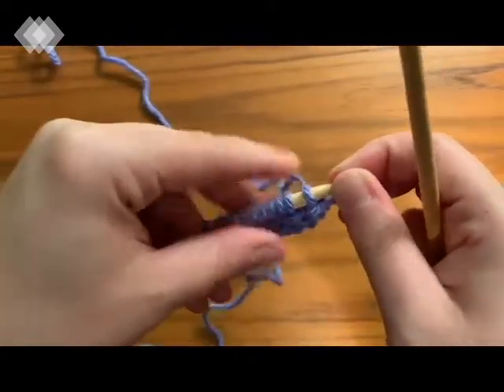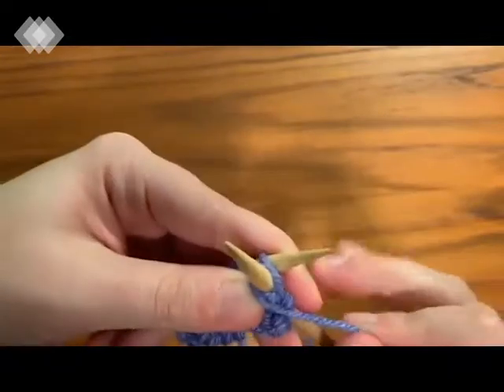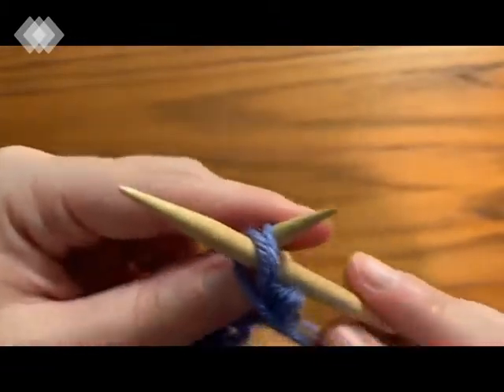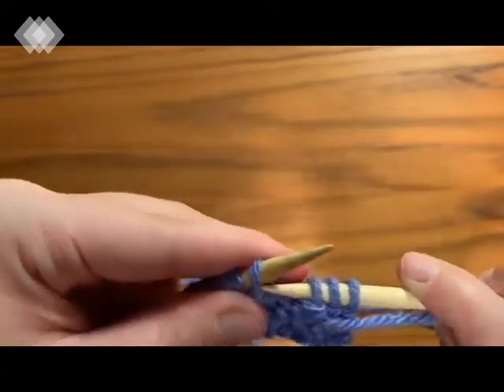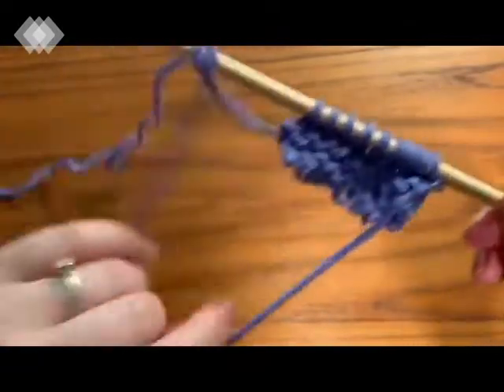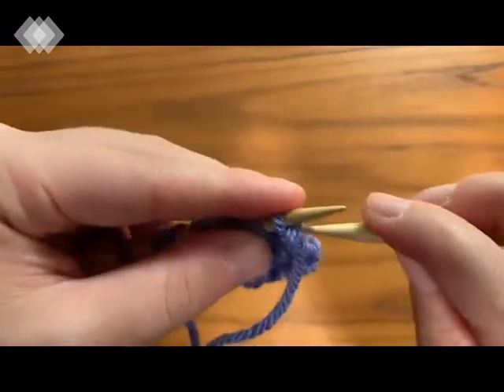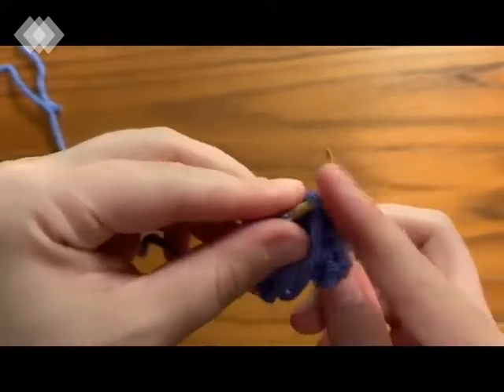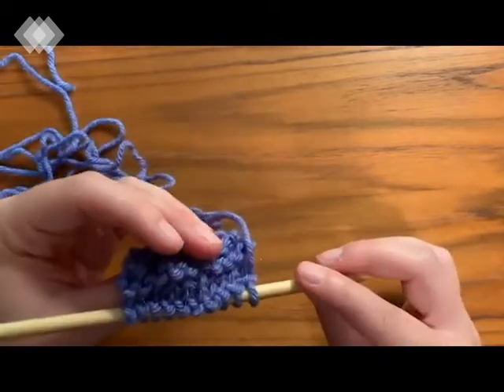Knitting for Newbies, the Basics: The Purl Stitch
This video tutorial will show you how to do the purl stitch, one of the other most basic stitches used in knitting (and my personal fave)!